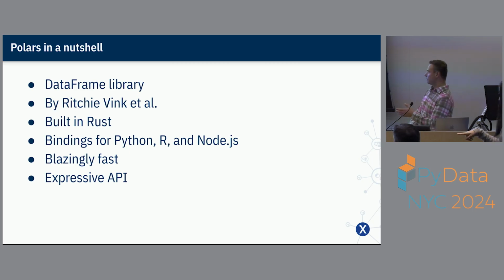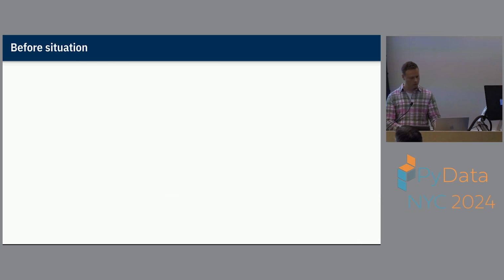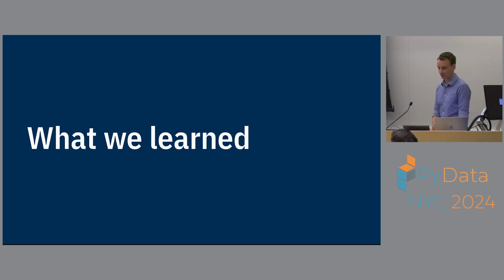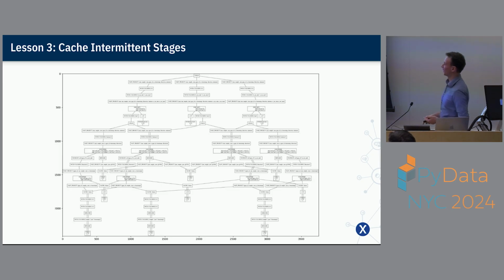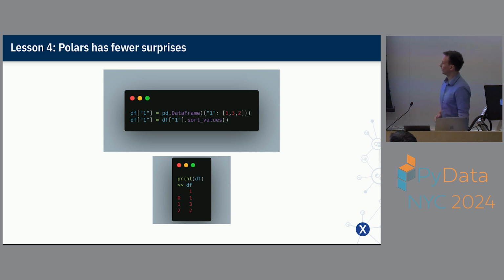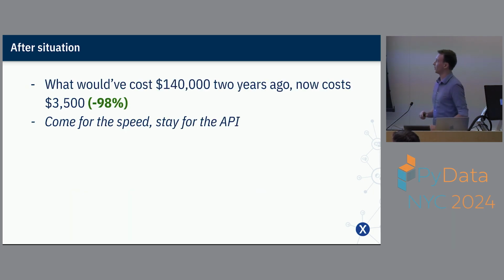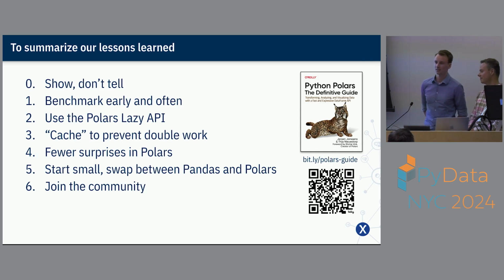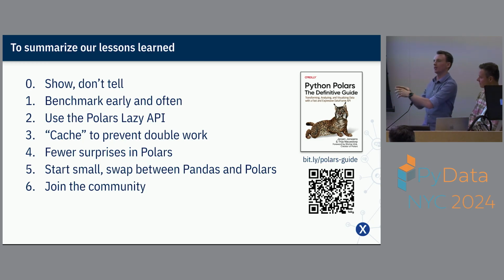Janssens & Nieuwdorp - What we learned by converting a large codebase from Pandas to Polars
In this talk, we'll share our experience of converting a substantial data processing codebase from Pandas to Polars. We’ll discuss the motivations behind the switch, the challenges faced during the transition, and the significant performance gains we observed. Attendees will gain insights into when and why Polars can be a superior choice for data processing tasks, especially in performance-critical applications.

00:00 Welcome!
00:10 Help us add time stamps or captions to this video! See the description for details.